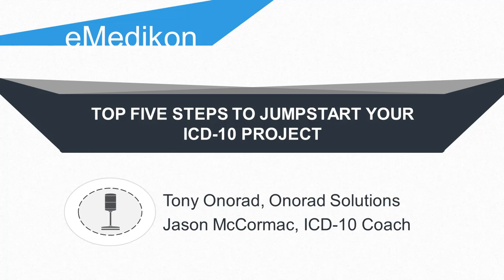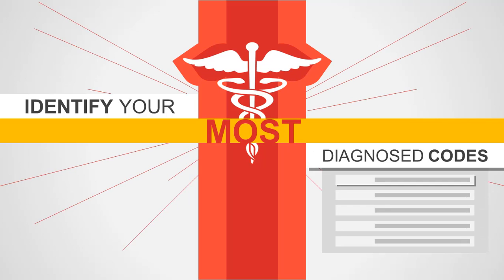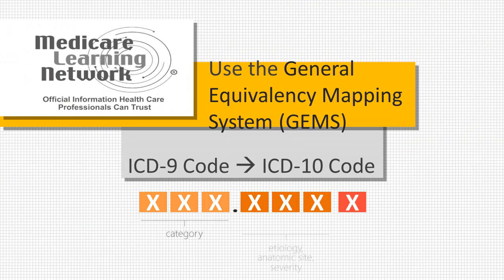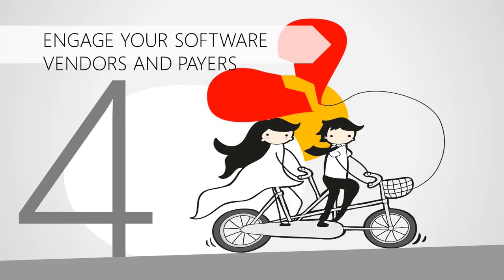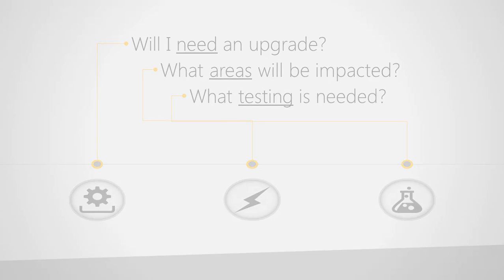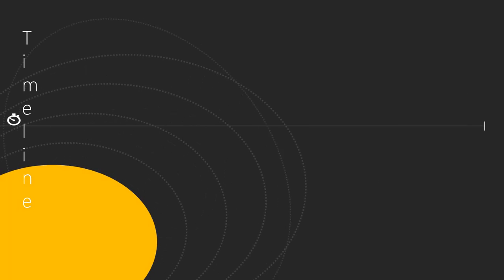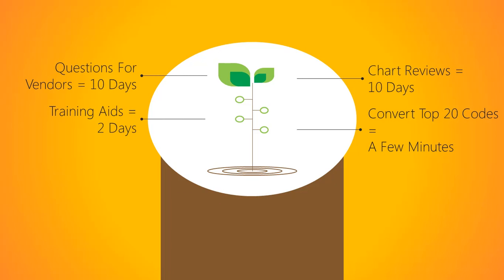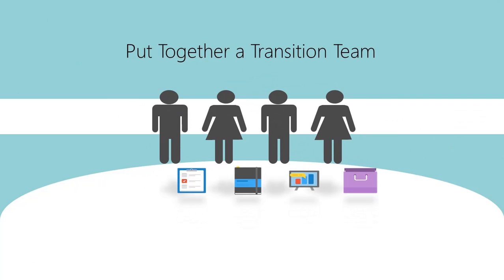Top 5 Steps to Jumpstart Your ICD-10 Project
ICD10 Coach interview with Tony Onorad and Jason McCormac.

Simple, straightforward, rock-solid starter steps for ICD10 laggards.